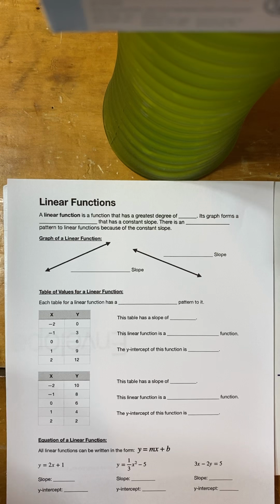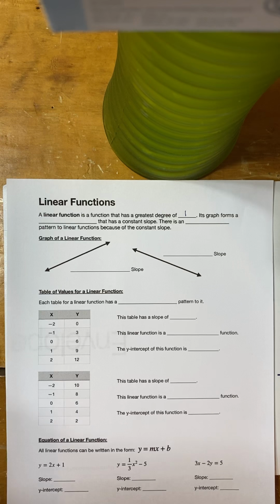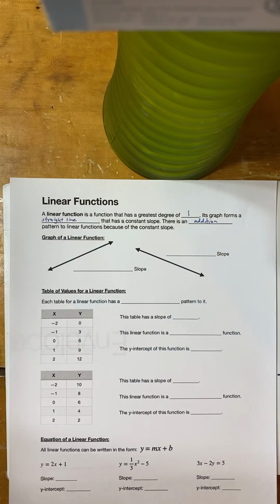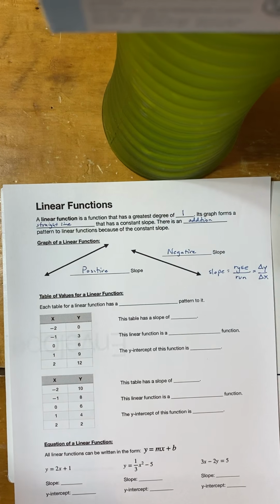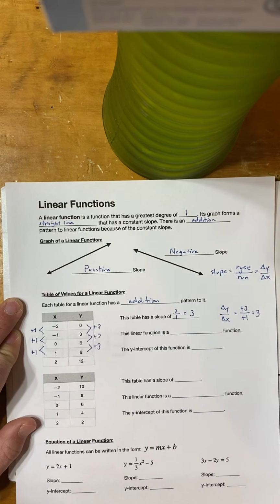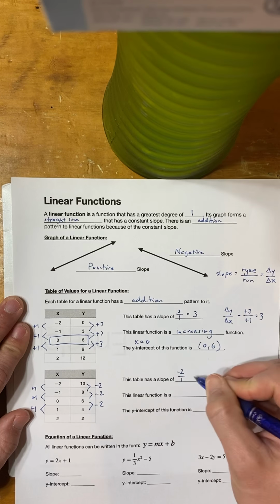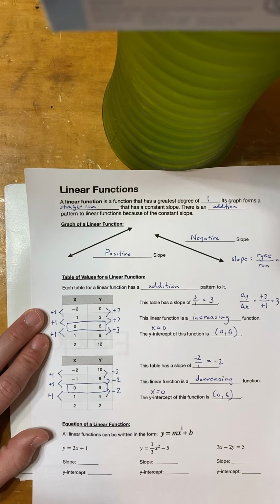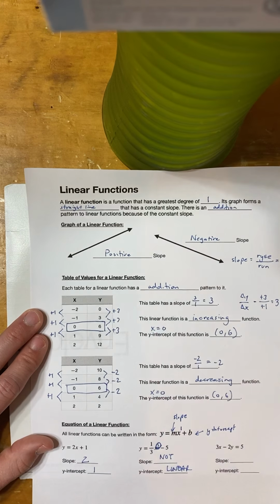Linear Functions Review